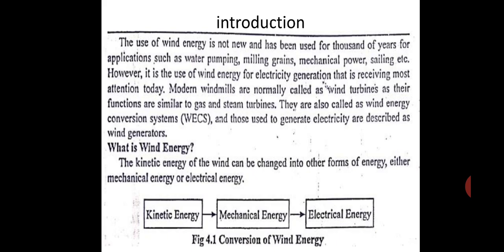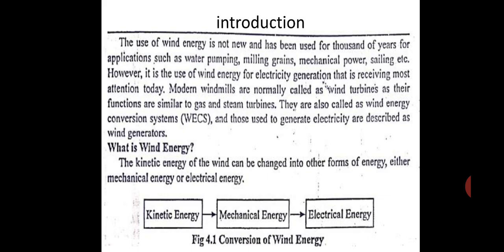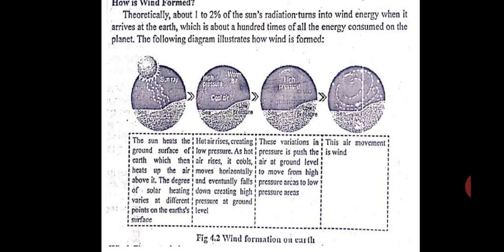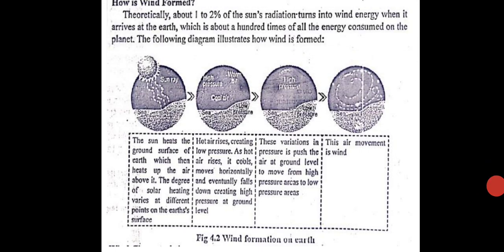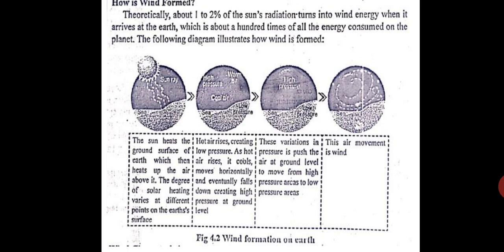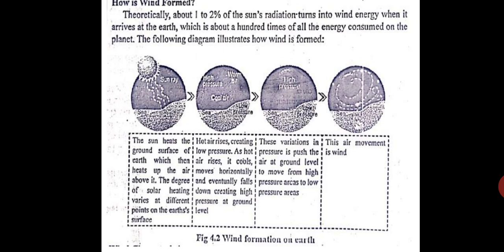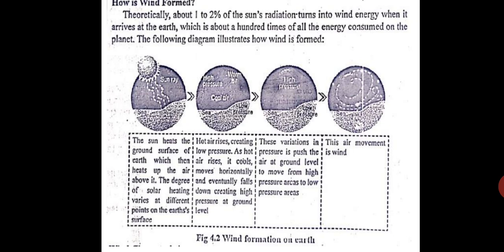17ME71, Mod 4, Intro to module on Wind Turbines